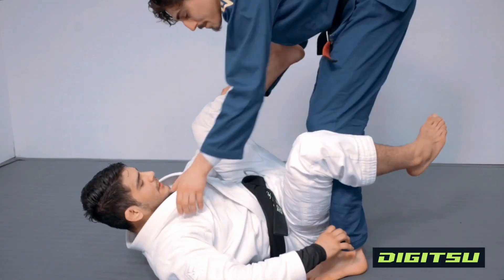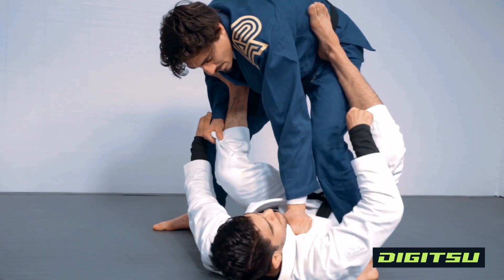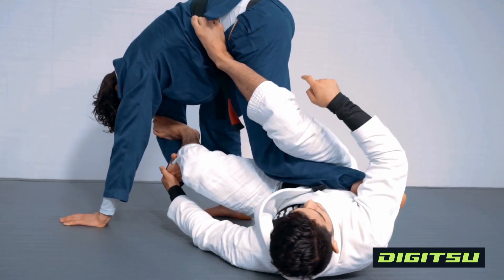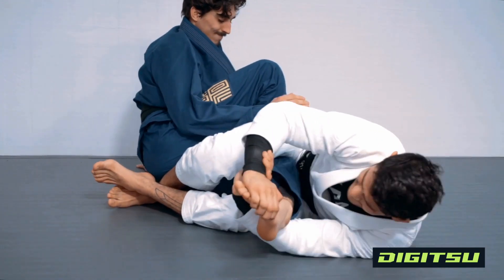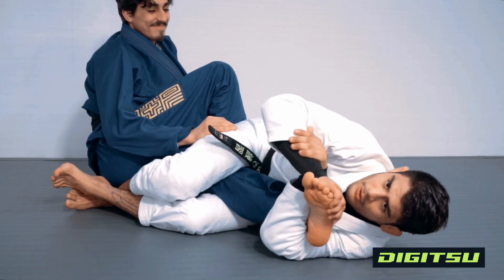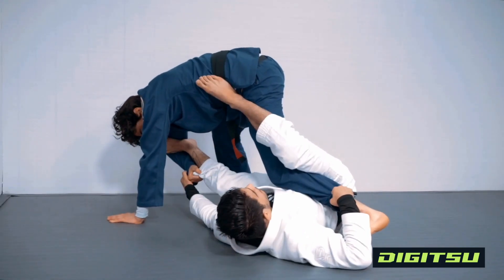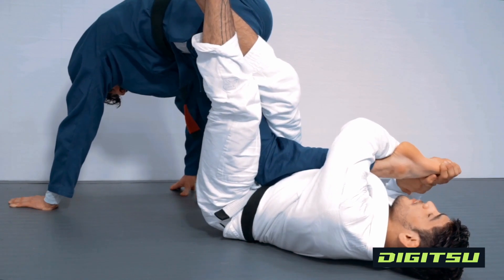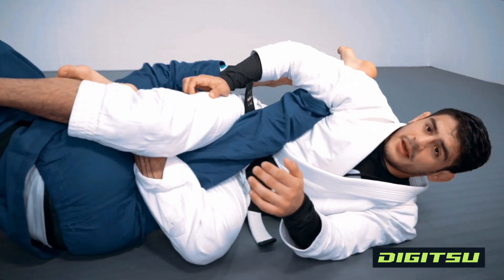Johnny Tama - Toe Hold and Knee Bar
A footlock by many names needs only one name to remember… The TAMA LOCK!

Attacking the “other half” of the body is not just exclusive to no-gi.

In this series, rising star Johnny Tama teaches you why he has the most complete leg attacking game for both gi and no-gi Jiu Jitsu. With 50% of all his recorded competition submissions coming from leg attacks (source: BJJHeroes) he is a force to be reckoned with. If you are looking to expand your submissions, you don’t want to miss this.